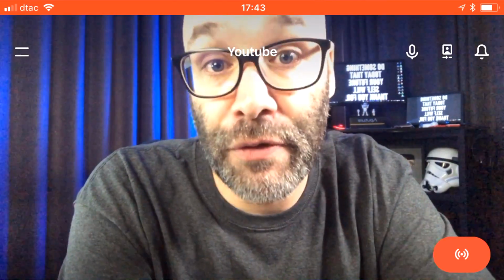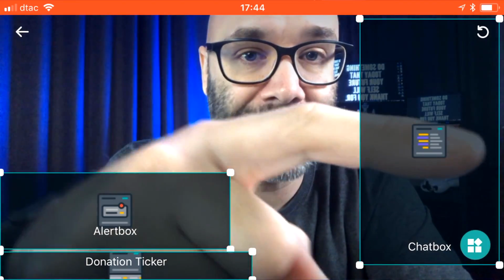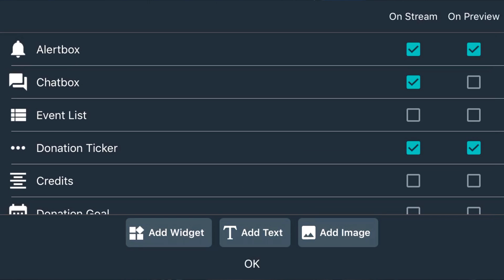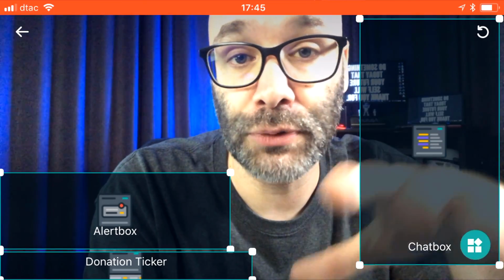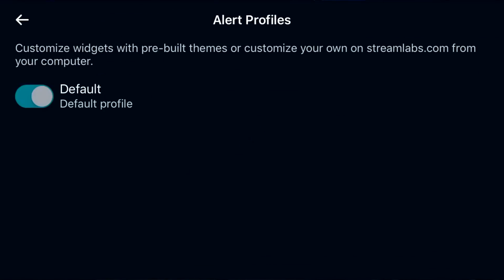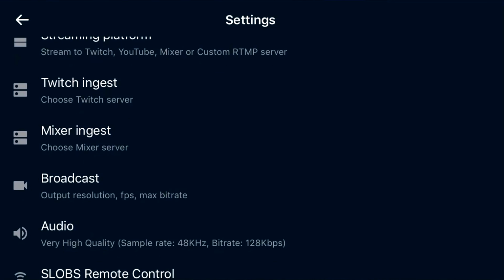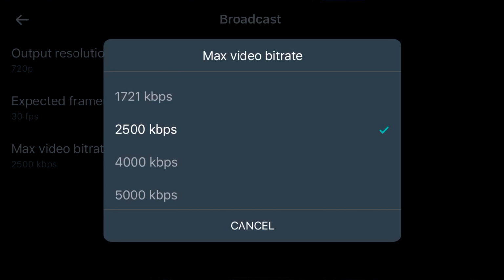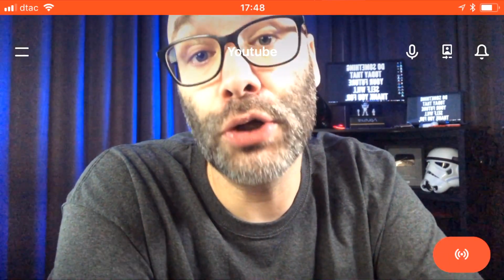Streamlabs Mobile App (Mobile Live Streaming)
Streamlabs mobile app review for mobile live streaming. In this video, you get a full walkthrough of the Streamlabs mobile app features and I also tell you how you can make money live streaming using Streamlabs.

✅ Get the Streamlabs mobile app and more of their awesome free products at Streamlabs.com

Everything I use to make videos and stream:

What I use to turn one long form video into a bunch of short form content with a few clicks.

The book that will help you get started on YouTube:

If so, join Owen Video and me on our weekly podcast or download it on iTunes

✅ Join my VIP club - It's a weekly newsletter sharing YouTube tips, video industry news, freebies and more!